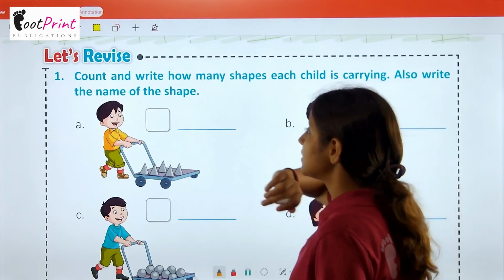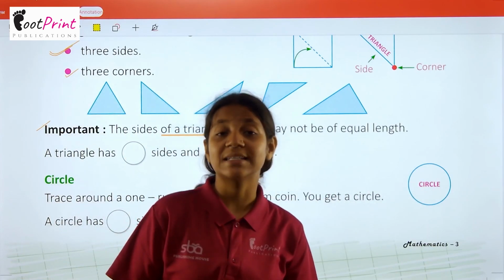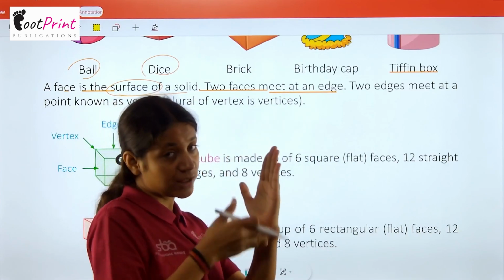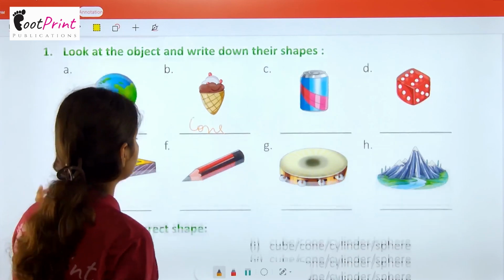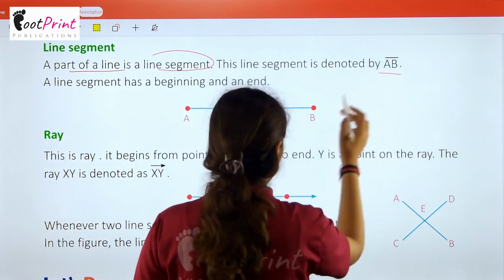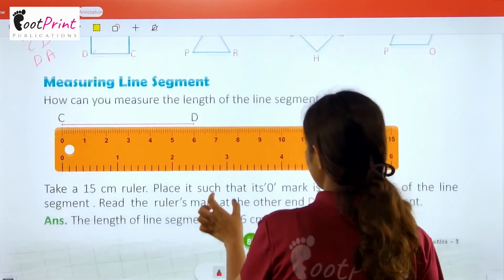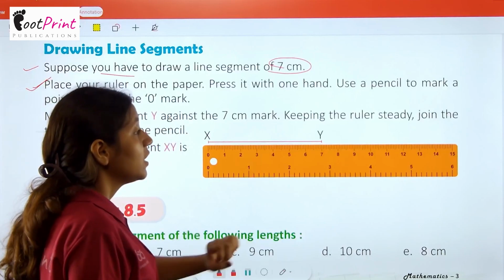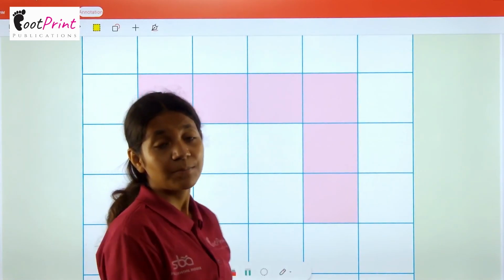Chapter 8 || Mighty Maths - 3 || FootPrint Publications